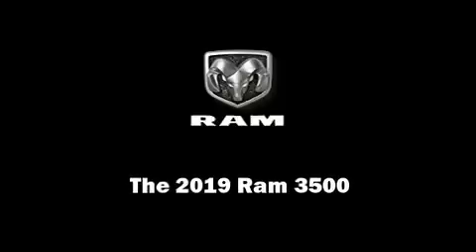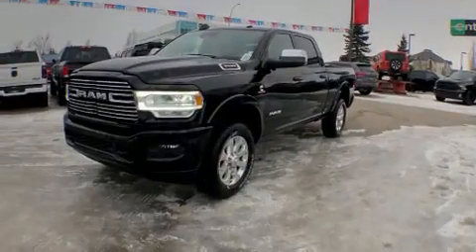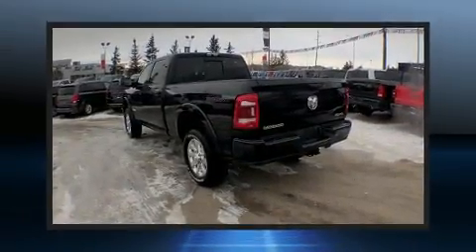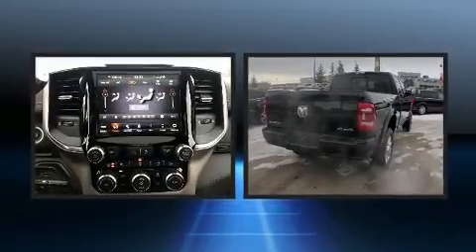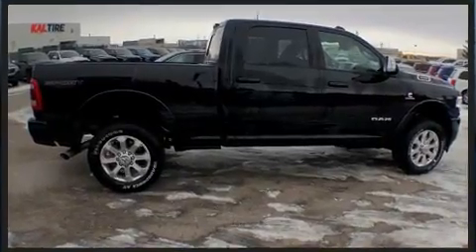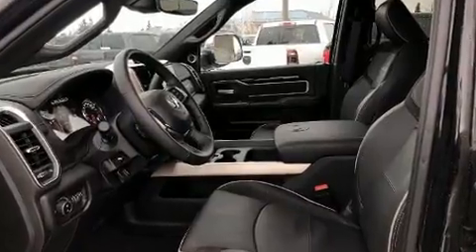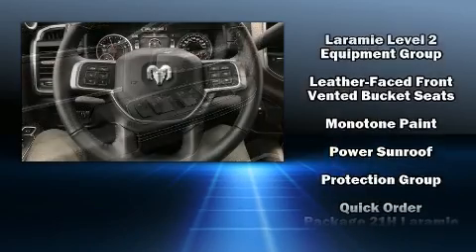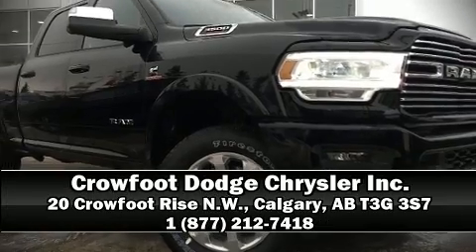2019 Ram New 3500 Laramie Sport in Calgary, AB T3G 3S7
20 Crowfoot Rise N.W.

Sensibility and practicality define the 2019 Ram 3500. This 4 door, 5 passenger truck stands out among competitors in its class! Smooth gearshifts are achieved thanks to the refined 6 cylinder engine, and for added security, dynamic Stability Control supplements the drivetrain. Four wheel drive allows you to go places you've only imagined. It's equipped with tons of terrific amenities, but it won't break your budget. Like leather upholstery, voice activated navigation, power front seats, a rear step bumper, heated and ventilated seats, front fog lights, adjustable pedals, and much more. For drivers who enjoy the natural environment, a power moon roof allows an infusion of fresh air. You and your passengers will enjoy the stereo system, which includes a CD player, steering wheel mounted audio controls, and 17 speakers, providing excellent sound throughout the cabin. Passenger security is always assured thanks to various safety features, such as: dual front impact airbags, head curtain airbags, traction control, brake assist, a panic alarm, an emergency communication system, and 4 wheel disc brakes with ABS. You'll never lose visibility with rain sensing wipers, which activate automatically when the drops start to fall. Our sales reps are extremely helpful & knowledgeable. We'd be happy to answer any questions that you may have.